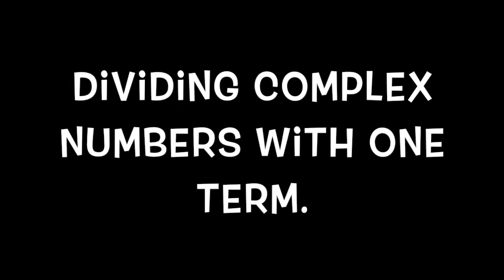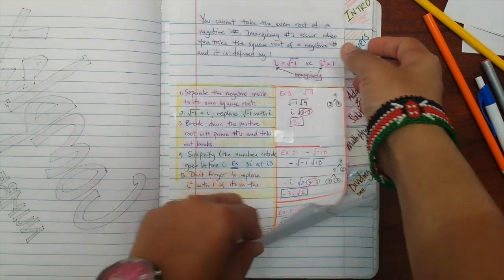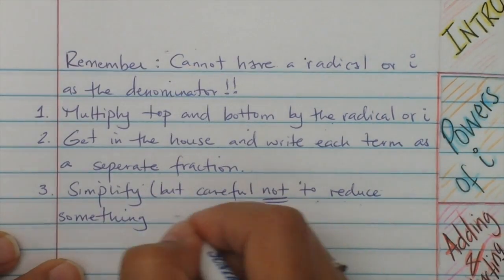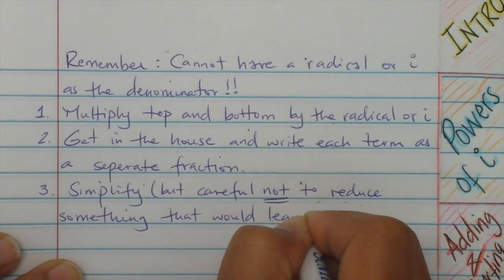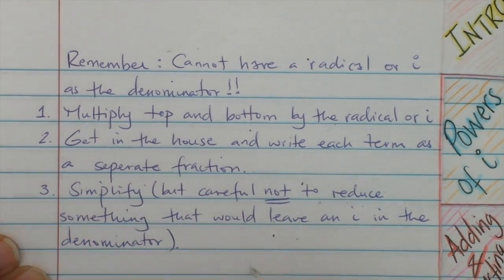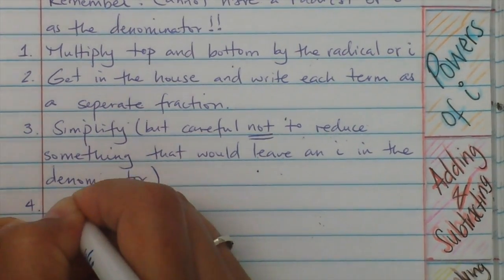Dividing Complex Numbers with One Term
This video is about Dividing Complex Numbers with One Term